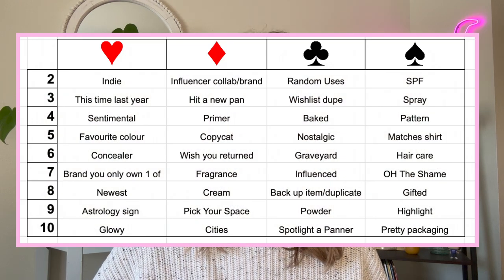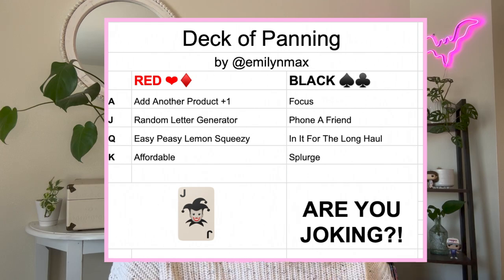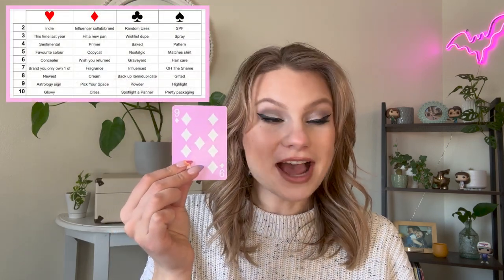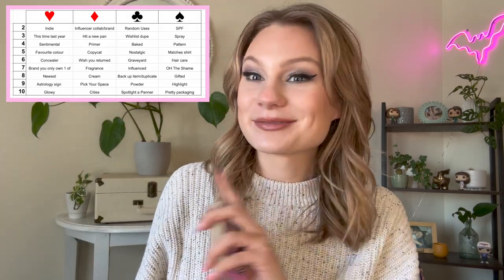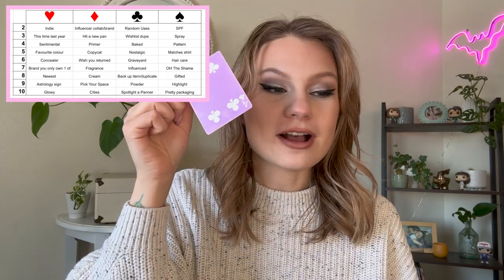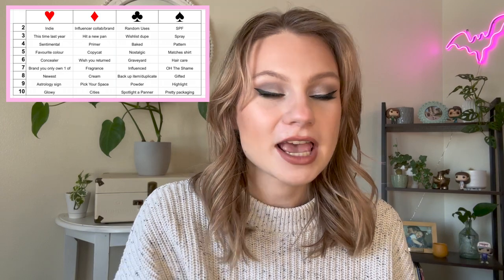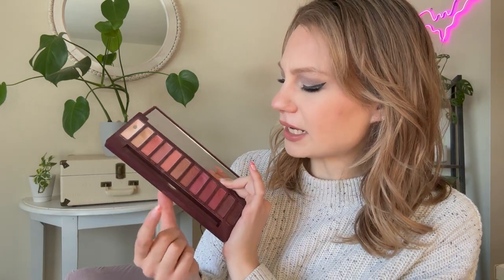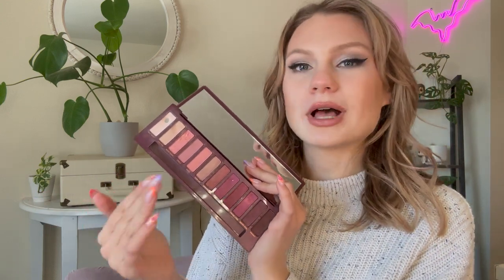Deck of Panning 2023 | Intro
new year, new panning projects 😌

products mentioned:
- Colourpop supershock blush "count me in"
- Urban Decay Naked Cherry palette "Caution"
- MAC mineralize blush "Sweet Enough"
- Fenty killawatt highlighter "Fire Crystal"

- ABH Sultry palette
I can't remember what else 😅